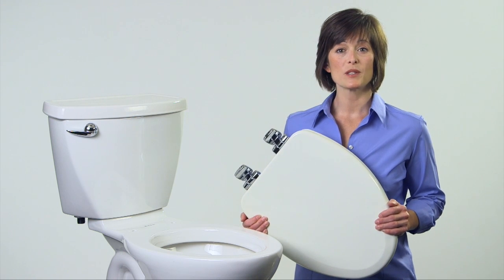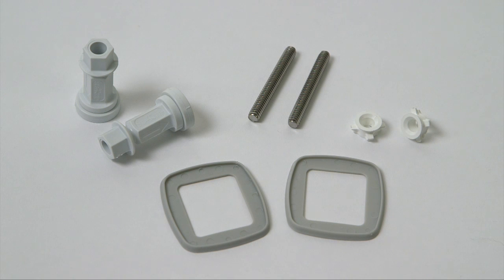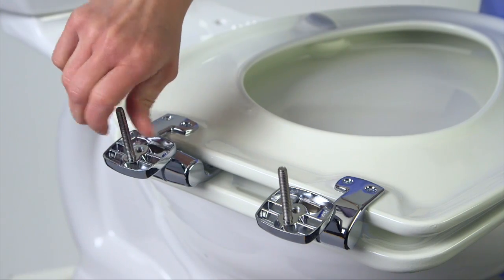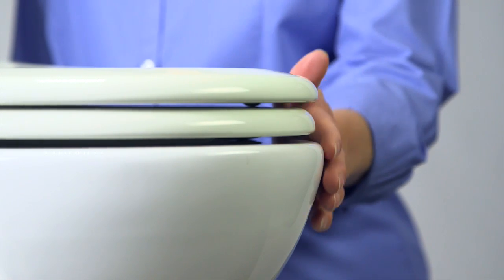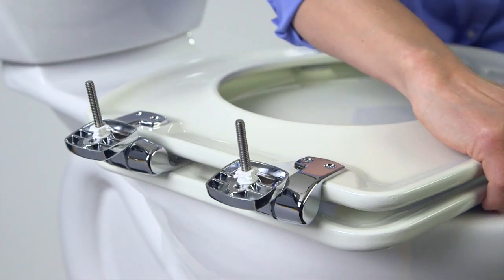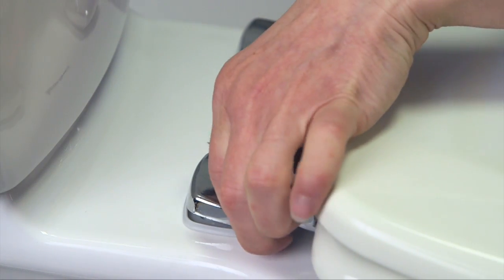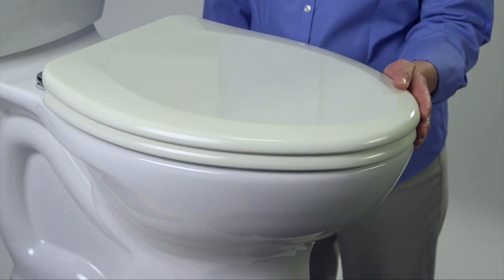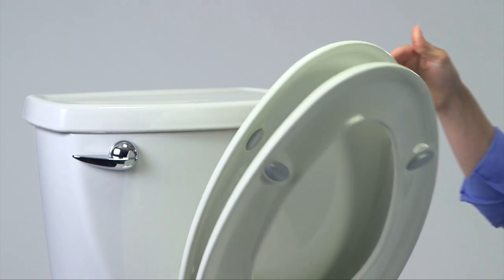Bemis Adjustable Metal Hinge Highly Stylized Seat Installation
Learn how to install this highly stylized adjustable metal hinge toilet seat.